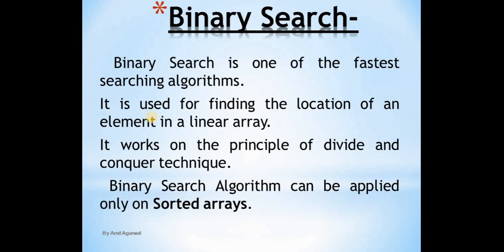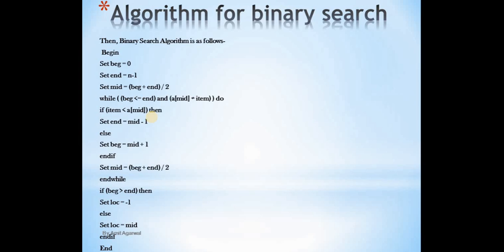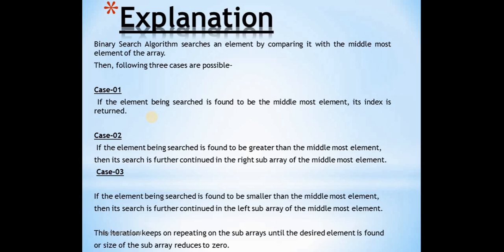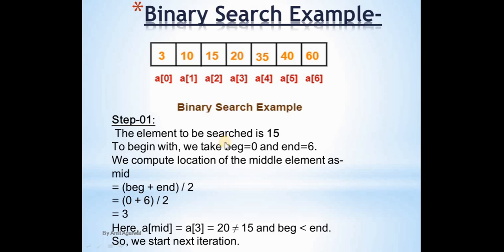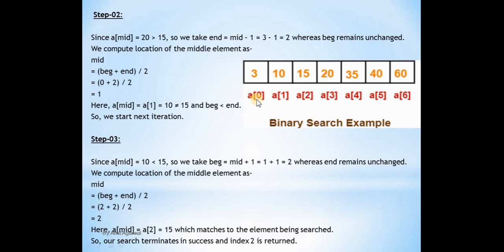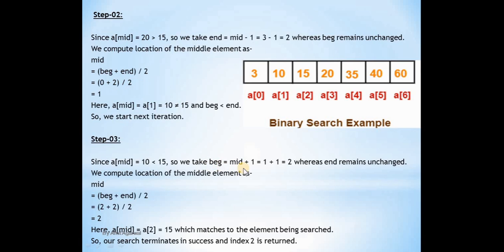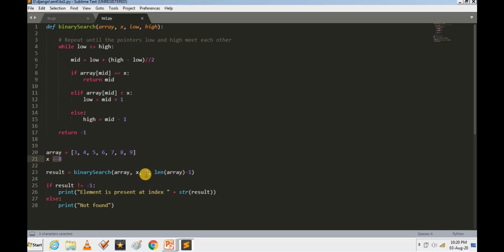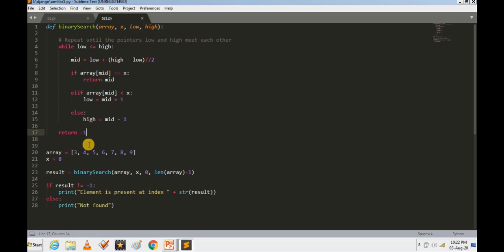Python_Assister #42 Binary Search